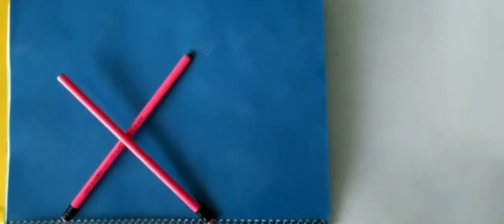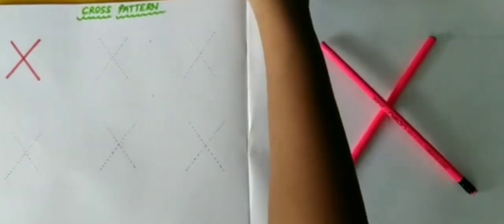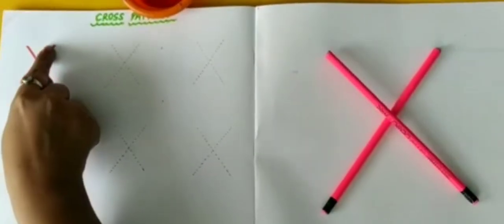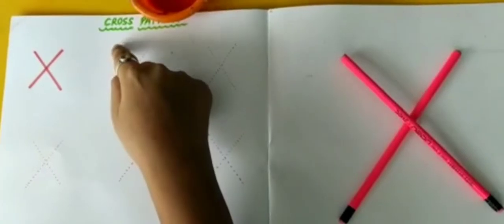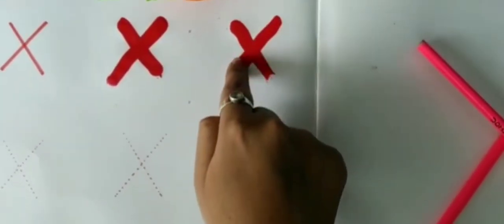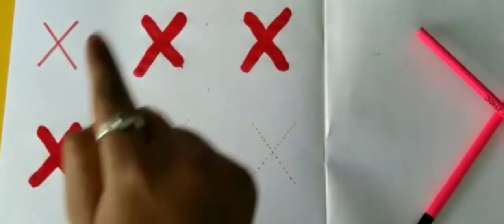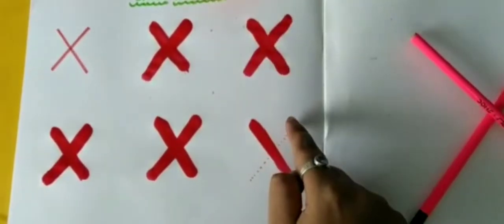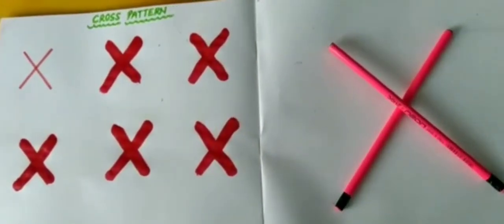Cross Pattern- Slanting lines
Paint with finger